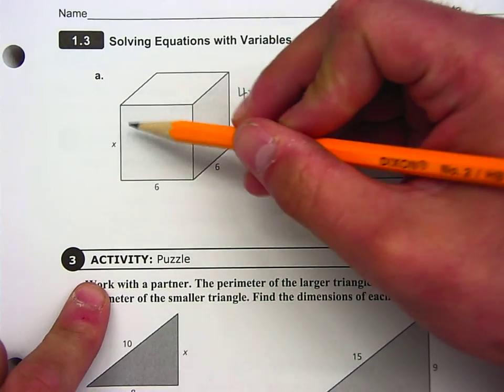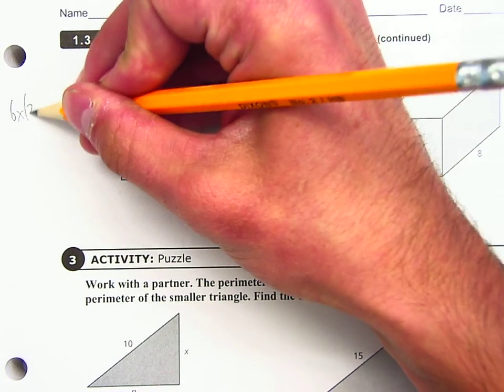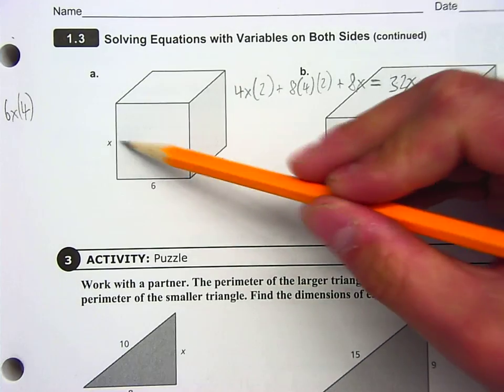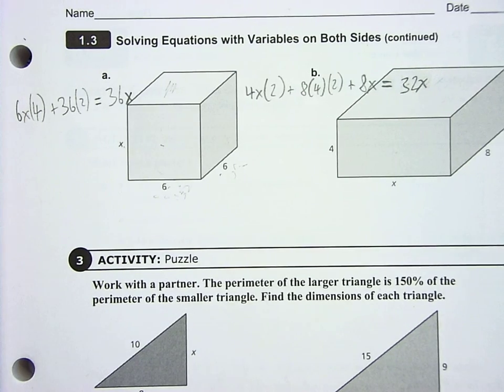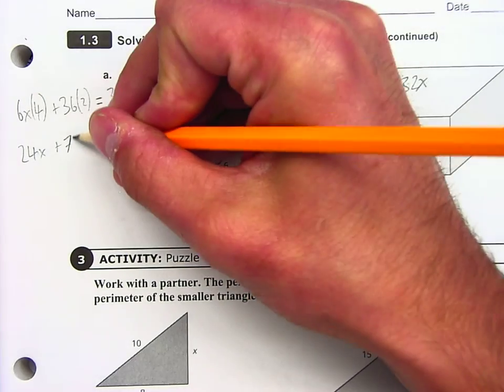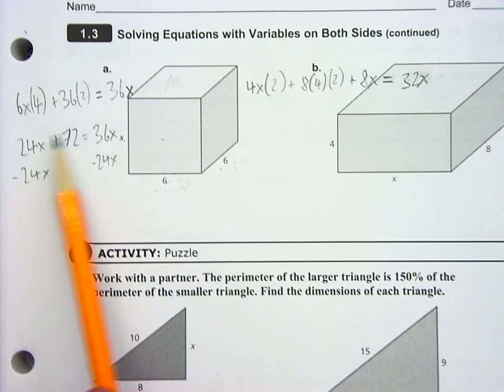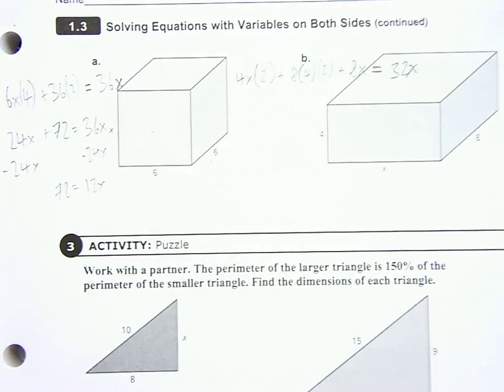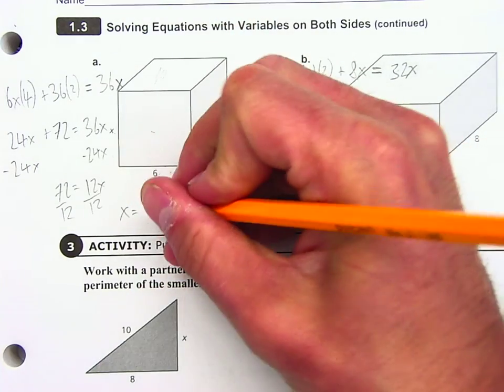1.3 Activity 2 RPJ